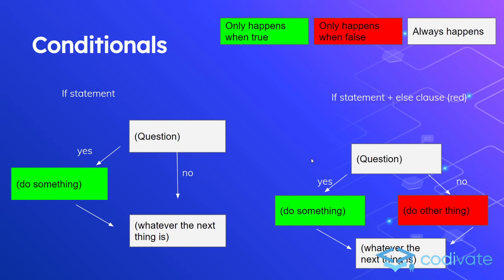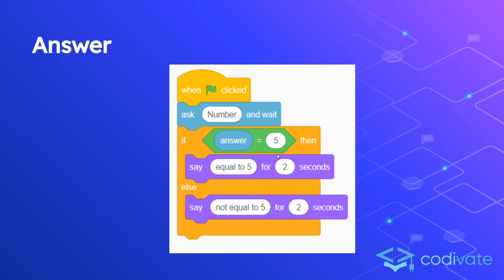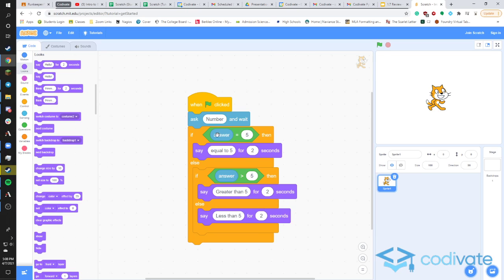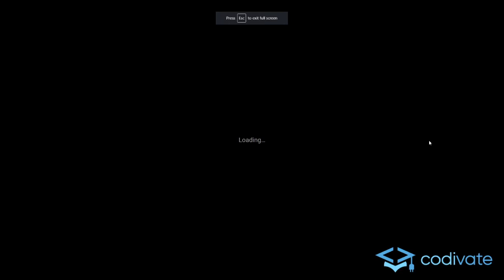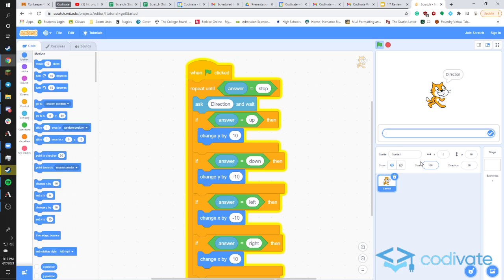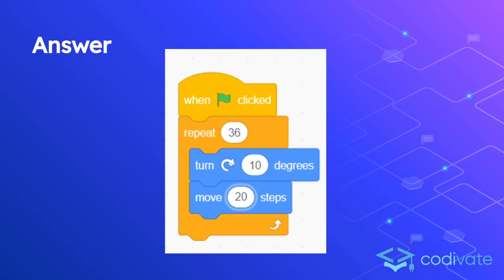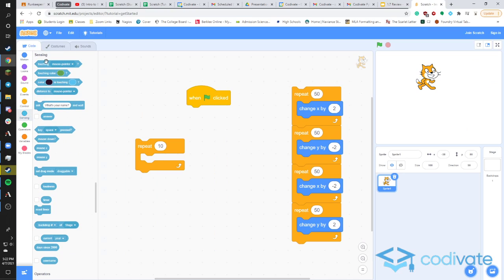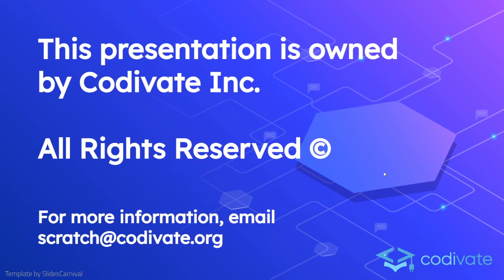Intro to BBP in Scratch - 1.7 | Review of Loops and Conditionals